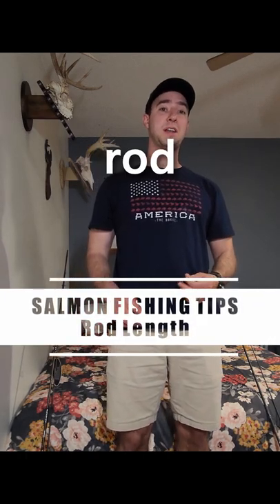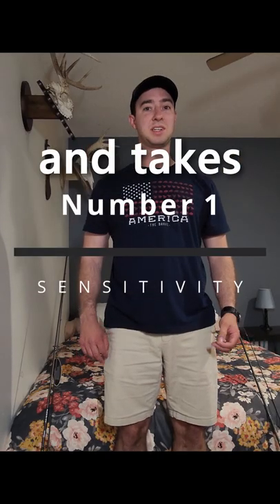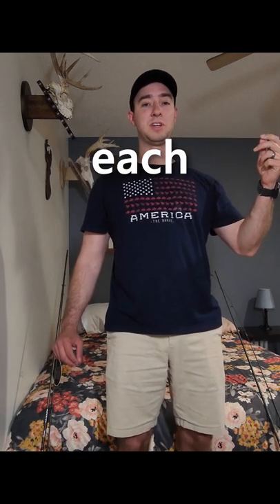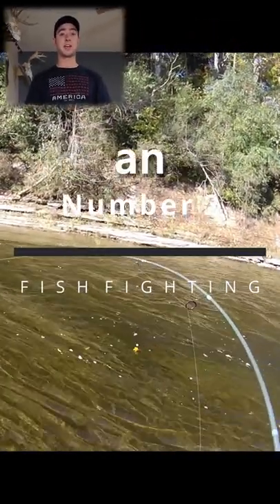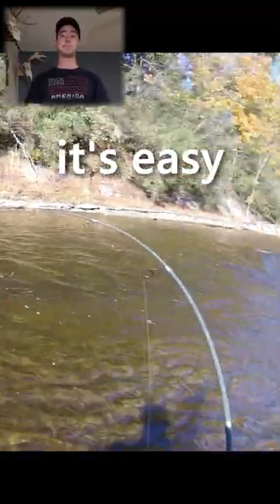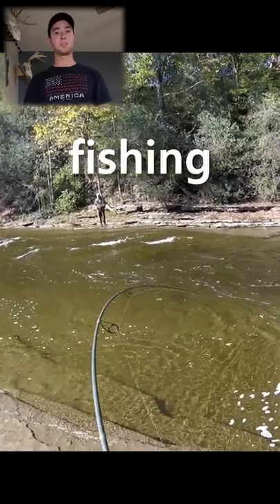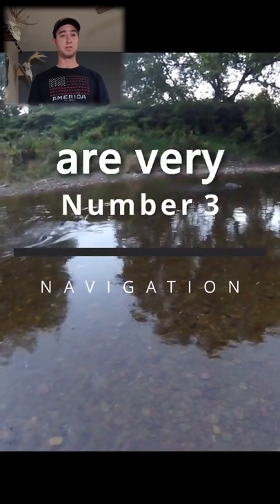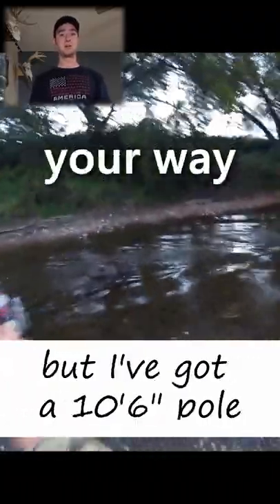Quick Guide to Salmon Fishing Rods in less than 60 seconds 🐟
These 4 things related to pole length will help you find and land more Salmon this fall. I wish I had known about these tips when I started out Salmon fishing.

In this series, I'll be covering many short topics to help improve your experience on the water this fall. Although this series is intended for Salmon, most of these techniques and practices may apply to other fishing types and seasons depending on the environment.

Recommended products to research:
Eagle Claw EC2.5 10'6" Medium Light Action Noodle Rod
Okuma Aveon 9'6" Medium Light Action Noodle Rod (less than $100)

15. Cleaning Salmon, How to Fillet Them:
[TBD]